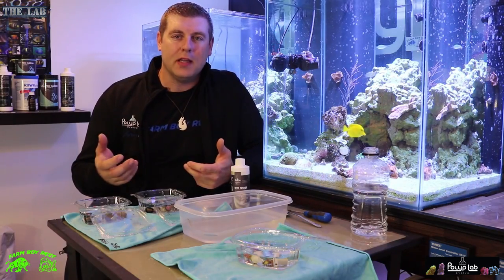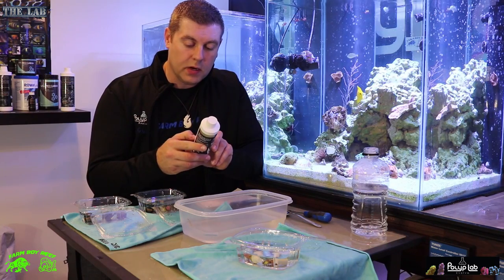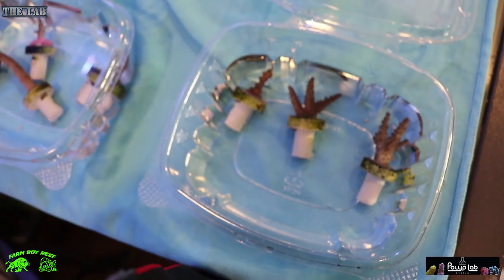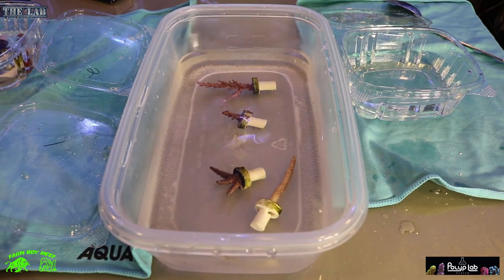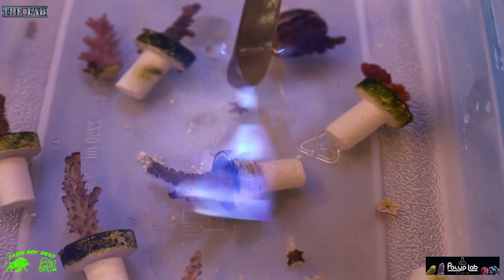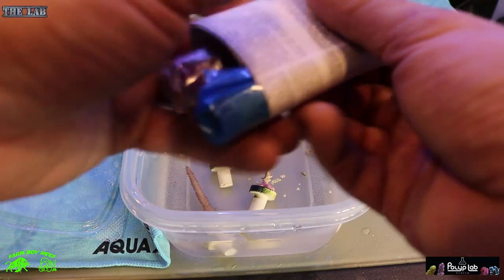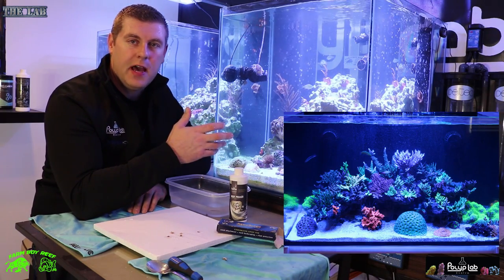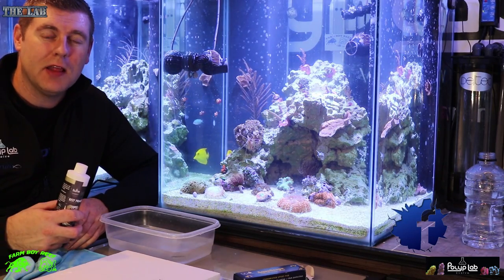Coral Dipping with reef primer from Polyplab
In this video of the lab we get to try out Reef primer.Its always very important  to dip your corals before adding them to our main display tanks because of pest.Pest can take over our tanks and kill out the corals.